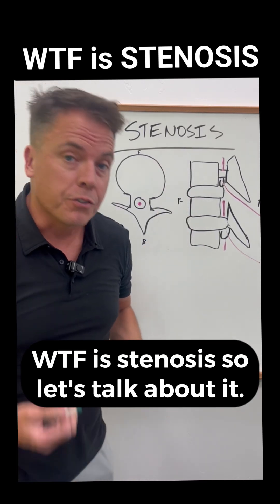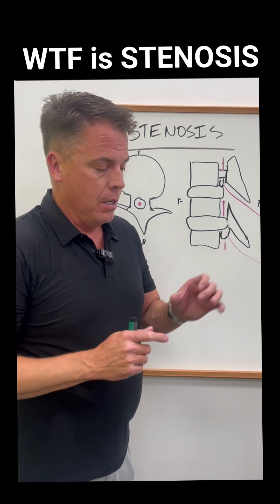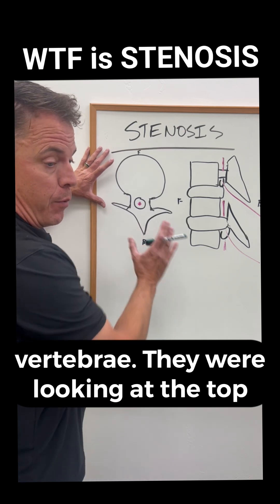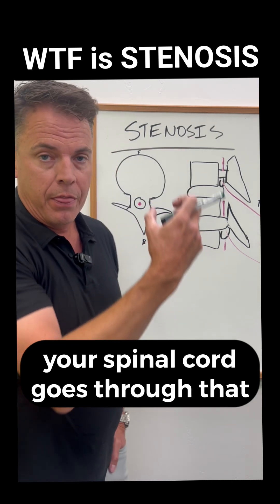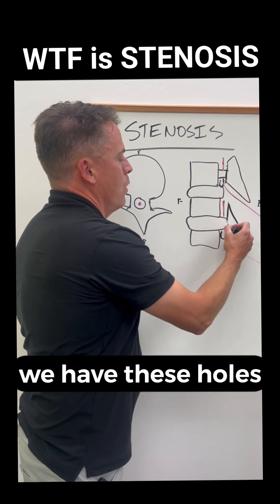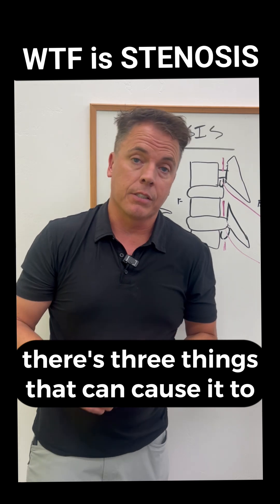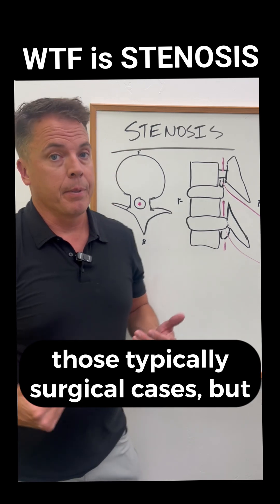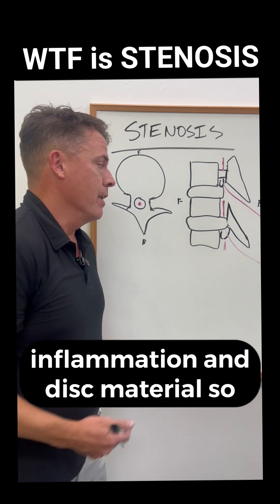WTF is Stenosis? Lets break it down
WTF is Stenosis?
Let’s break it down 👇

Stenosis = narrowing of a canal in your spine.
➡️ Could be the central canal (spinal cord)
➡️ Or the intervertebral foramen (where your nerves exit)

🦴 Arthritis
💥 Herniated discs
🔥 Inflammation

When that space shrinks, nerves get irritated = pain, numbness, weakness.

Good news? Conservative options exist:
✅ Chiropractic
✅ Physio Therapy